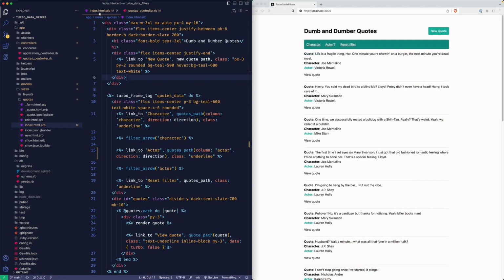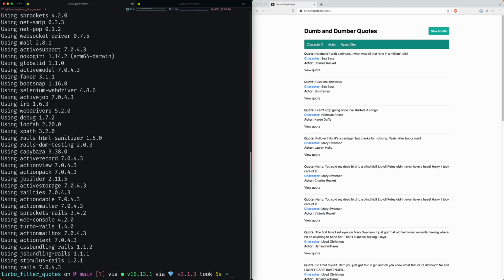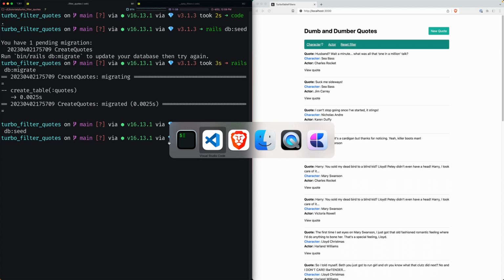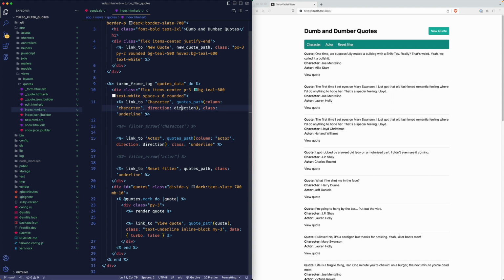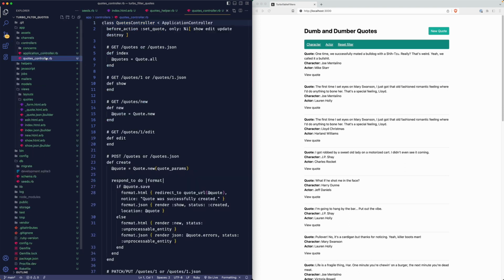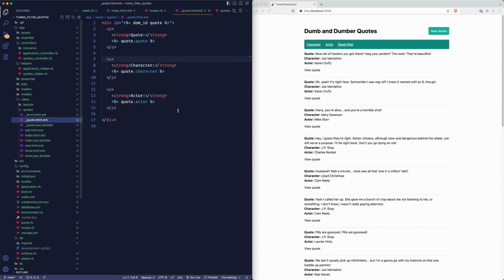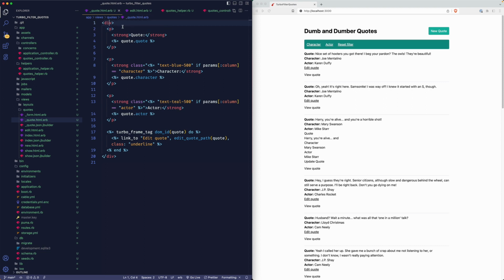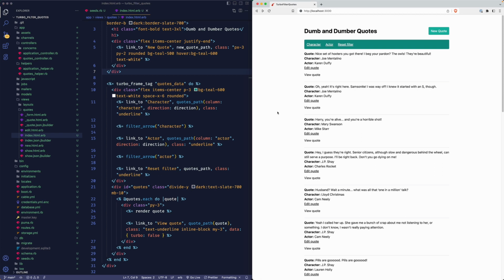Let's Build with Hotwire and Rails - Quick Data Filtering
Welcome to another edition of my Hotwire and Rails series, where I take you through a journey of creating old conventions that used to require JavaScript and bringing them to life using Hotwire and Rails.

This guide is a simple one aimed at showing foundational principles for using Hotwire. We'll build a simple database of quotes from the movie Dumb and Dumber and present simple filters to cycle through that data.

The filters toggle the order of different types of data related to a Quote model and then, upon click, will instantly sort themselves in ascending or descending fashion.

It's important to note that this functionality is completely possible with legacy Rails applications. Still, the main difference lies in the request cycle when a user might click a sortable link.

Additionally, we can now embed forms that render in place to edit specific quotes on the fly.

Hotwire brings us a lot of power which is very exciting to see as you begin to construct applications that used to take loads of JavaScript, JSON, and third-party libraries to get the job done.

Hi, I am Andy Leverenz, and I am a product designer and developer. For fun, I design, code, and write. where I publish design and development tutorials with the occasional vlog.